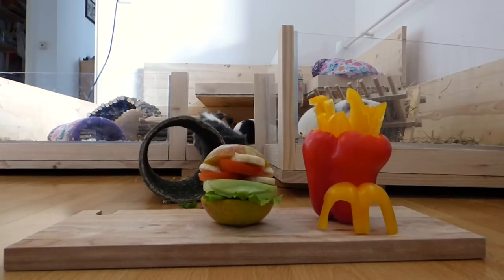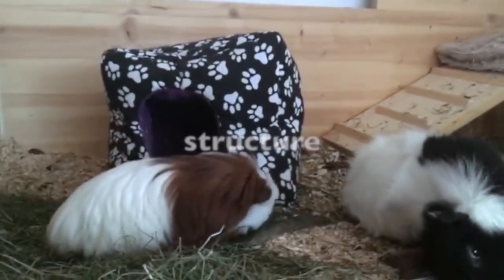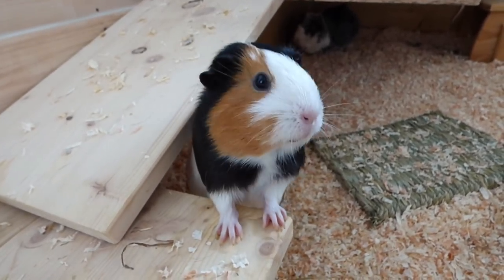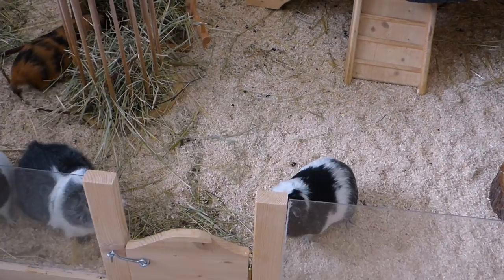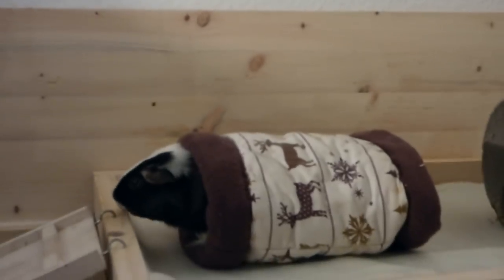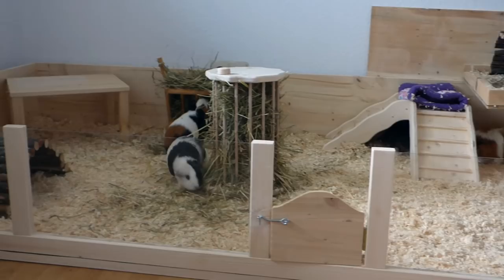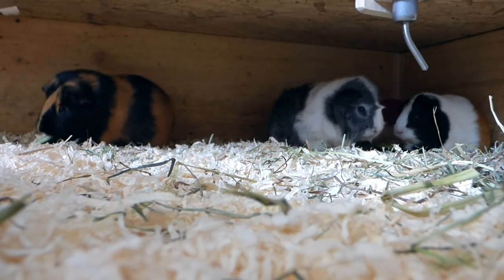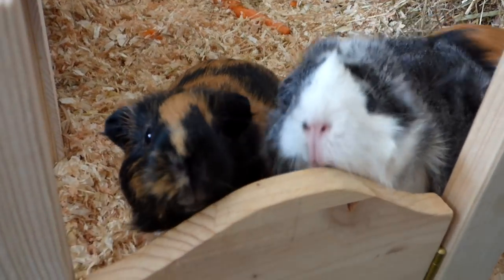What Does a Good Guinea Pig Cage Look Like?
Things that make for a good guinea pig cage:
Size
Structure
lots of places to hide
space to run
type of hiding spots
height of your cage